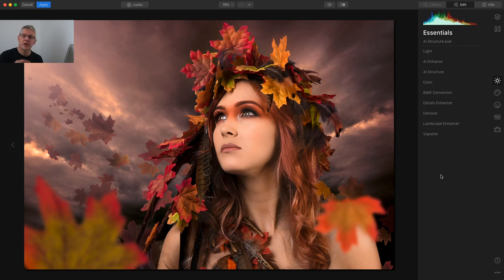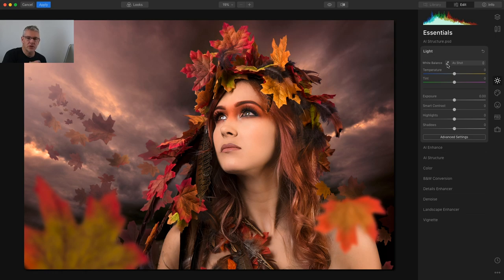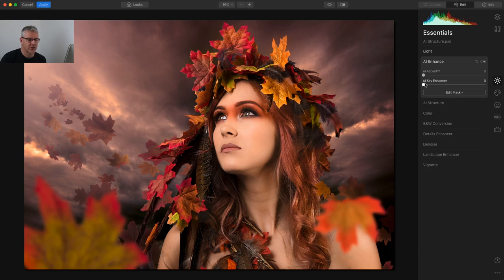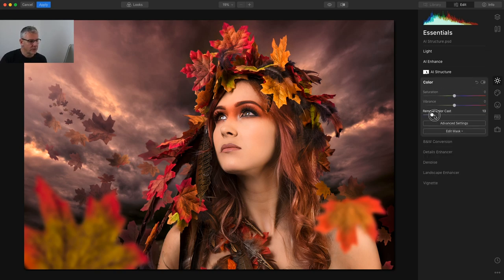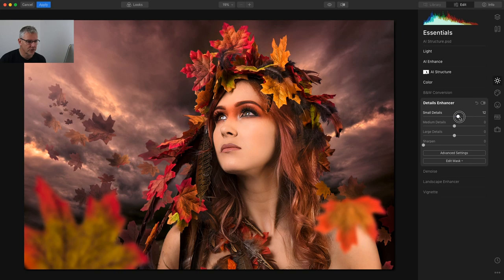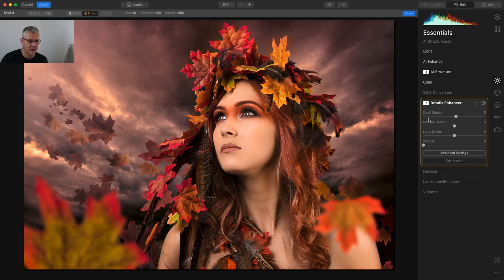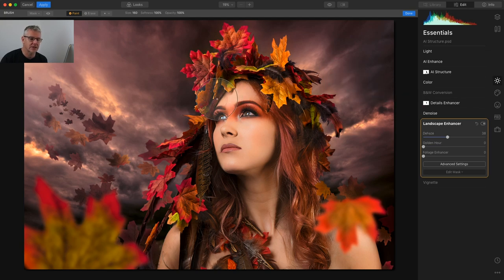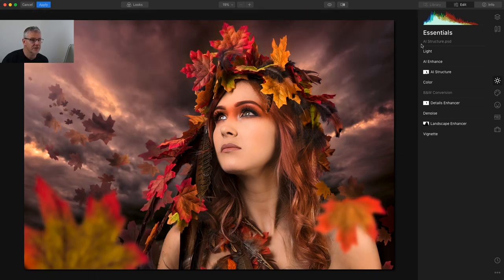Luminar 4.1 Back to Basics : Essentials Tools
In this video I go back to basics and look at the individual tools, and in this first video it's the Essentials Tools. The next few videos will feature Creative, Portrait and Professional so if you enjoy this video remember to check out the rest.

For the video I'm only editing using the Essentials tools so that you can see what a difference they can make to an image even with subtle changes. You'll also hear my thought process when editing the image and what I look for when I'm editing.

Luminar 4.1 is the new update to the current Luminar 4